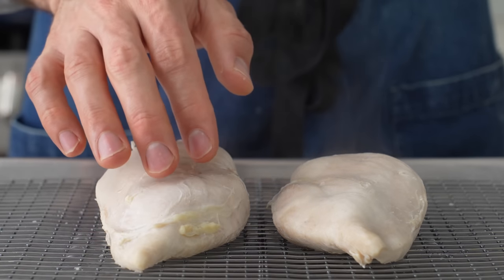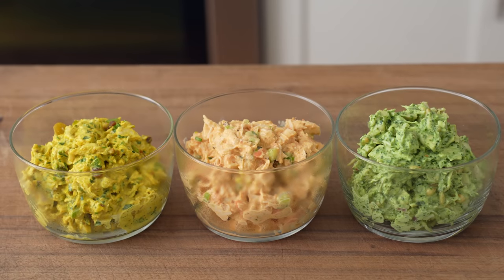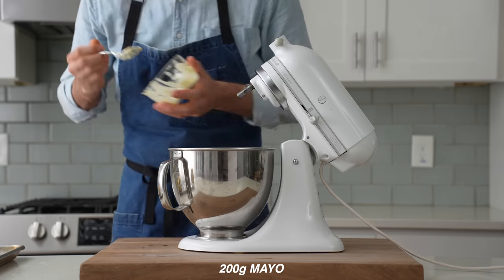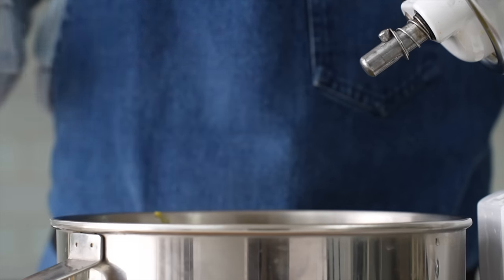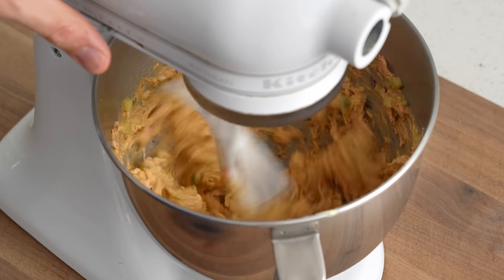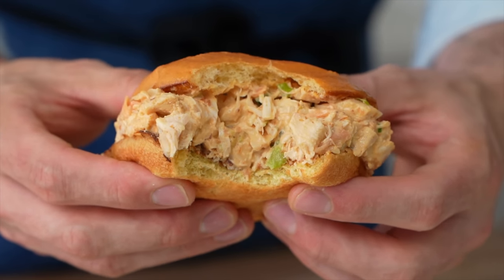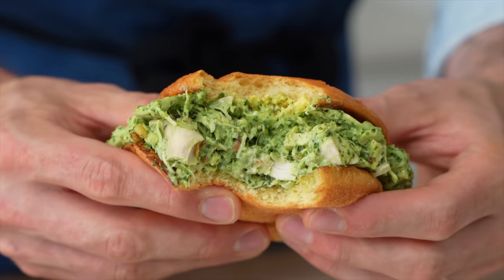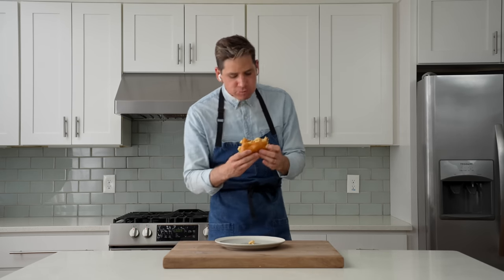Mind Blowing Chicken Salad 3 Ways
These three fun chicken salad recipes will change the way you think about chicken salad.

HERBY PESTO CHICKEN SALAD

🔪MY GEAR:
BOOS BLOCK CUTTING BOARD
10" CHEFS KNIFE
DIGITAL SCALE
HALF SHEET PAN + RACK
KITCHEN AID MIXER
6.75qt LE CREUSET DUTCH OVEN
MY FAV STAINLESS BOWL
MESH STRAINER
MINI SPATULA

CURRIED CHICKEN SALAD
400g cooked chicken, cubed (2-3 chicken breasts)
50g shallot, minced
50g jalapeños, small diced
10g or 2 cloves garlic, minced or microplaned
25-30g lime juice (1 lime)
15g curry powder
3g cumin
5g garam masala
30g minced cilantro
30g pistachios
50g pickled golden raisins + 2 spoonfuls brine (recipe below)
8g salt
200g mayo

"SPICY TUNA ROLL" CHICKEN SALAD
50g or 1/3c cucumbers, small diced
Salt
Sugar
400g cooked chicken, cubed (2-3 breasts)
175g or 3/4c Kewpie mayonnaise
30g or 1/4c scallions, chopped
40g or 3Tbsp chopped sushi ginger (squeeze out excess liquid)
30g or 2Tbsp white miso
5g or 1tsp soy sauce
20g or 2Tbsp furikake
30g or 2Tbsp sriracha
10g or 2tsp  sugar
10g or 2tsp rice vinegar
2-3g or ½-1tsp sesame oil

50g or 2c fresh basil
30g or 1/2c parsley (stems removed)
20g or 1/3c cilantro
35g lemon juice (1 medium lemon)
200g or 3/4c mayonnaise
400g cooked chicken breast (2-3 breasts)
30g or 1/4c grated parmesan
2-3g or 1-2tsp chili flakes
4g or 3/4tsp  salt
50g or 1/4c minced shallots
2 garlic cloves (grated or minced)
50g or 1/3c toasted pine nuts

CHAPTERS:
0:00 Intro & cooking the chicken
2:37 Curried chicken salad
5:11 “Spicy Tuna Roll” chicken salad
7:45 Talking sake  (ad)
8:46 Herby pesto chicken salad
10:45 Let’s eat this thing